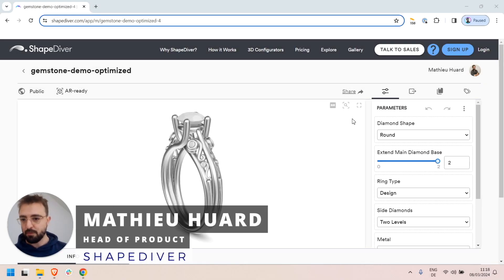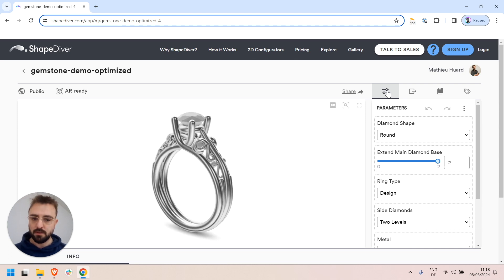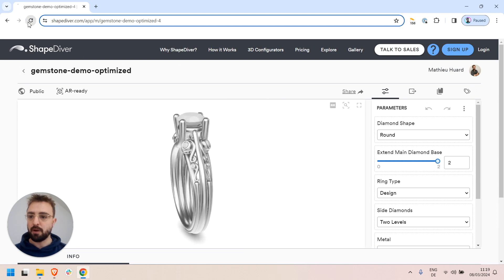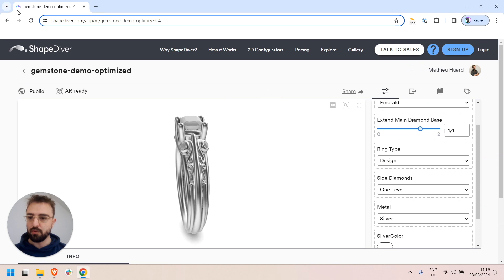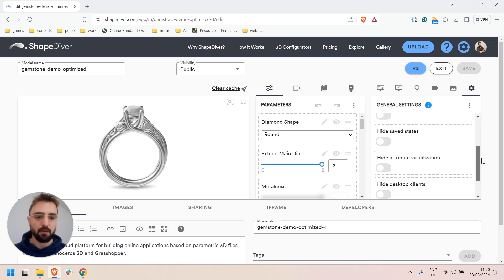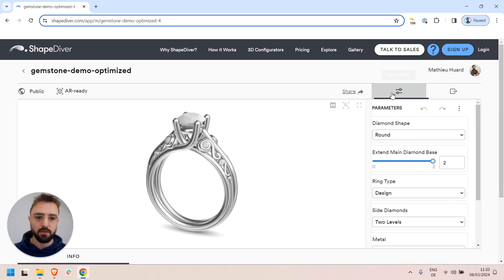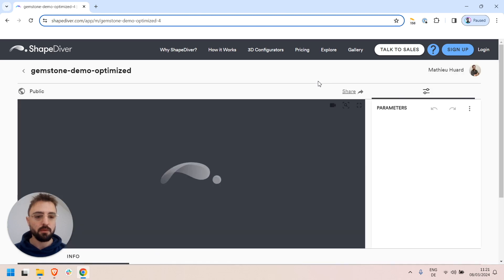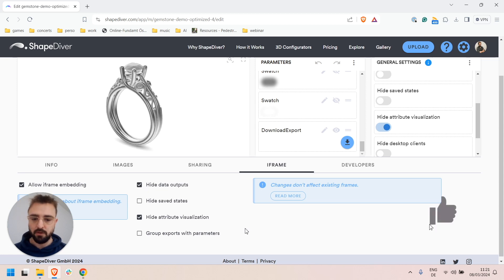2-Minute Tuesday: Customize the Layout & UX of the Model View Page! | ShapeDiver Tutorial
In this video tutorial, Mathieu shows how to edit different layout and UX settings on your Model View Page.

Time stamps:
- Intro | 00:00
- Feature Explanation: 00:12
- Outro | 03:08